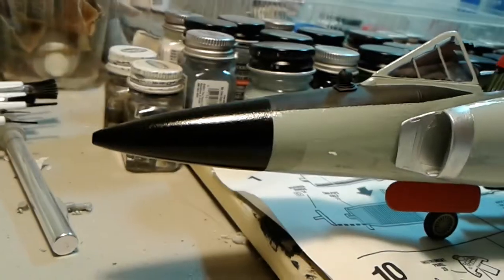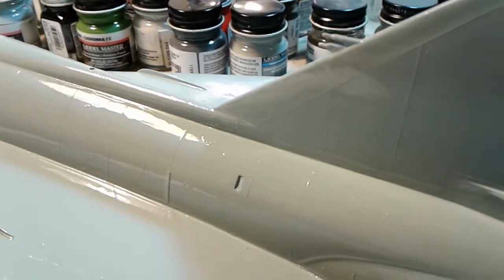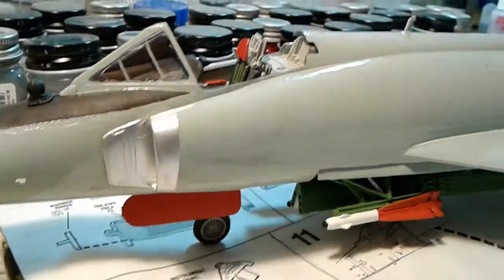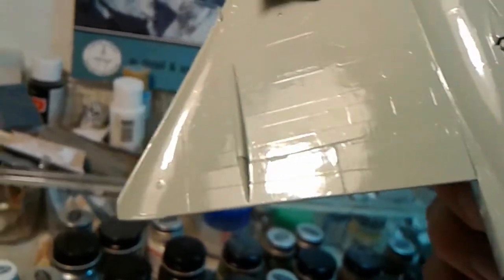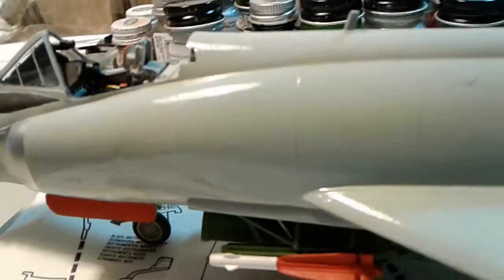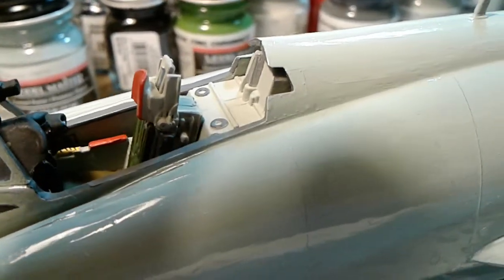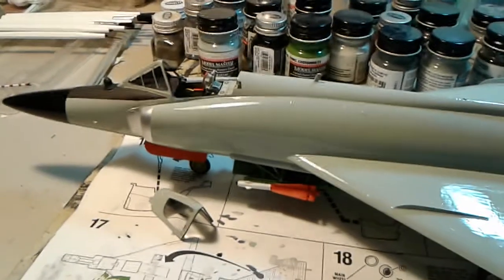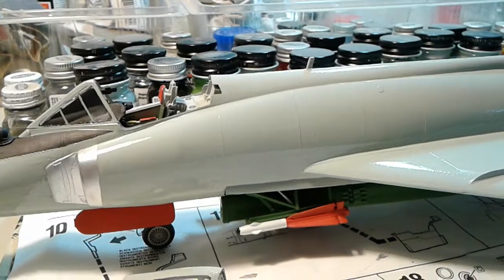F-102 Delta Dagger Build Part 6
Just about finished with the 102..